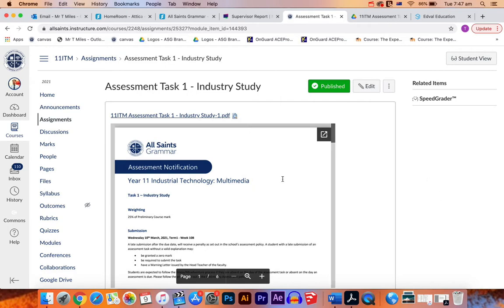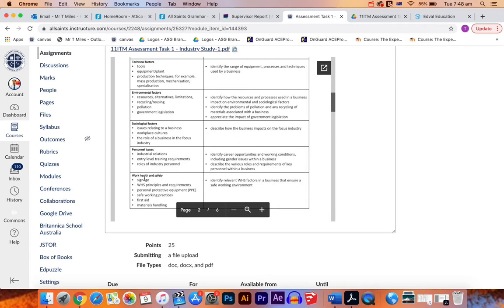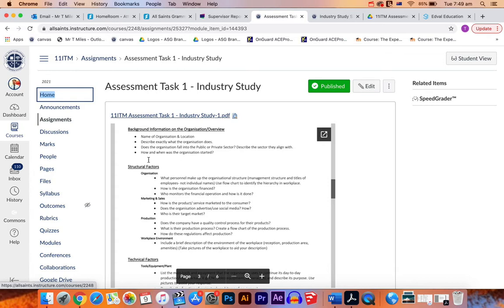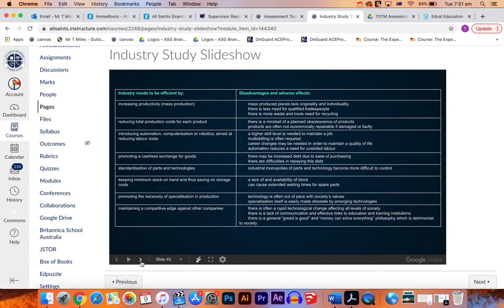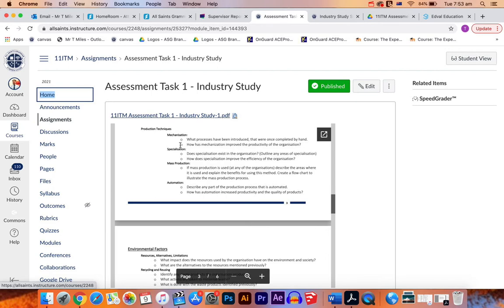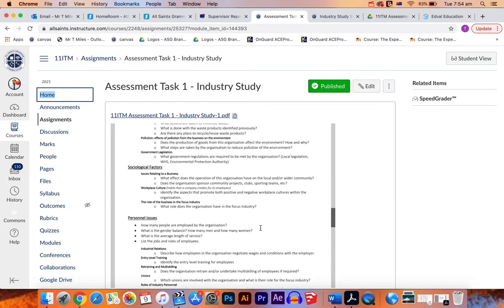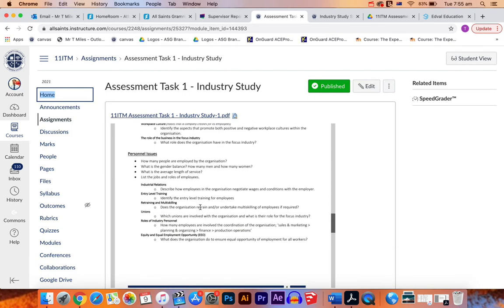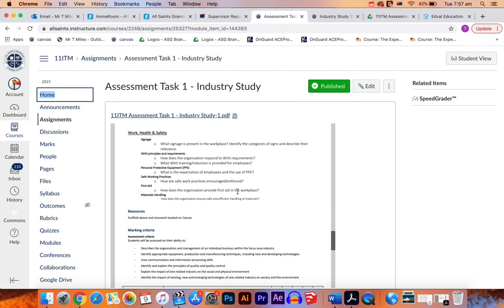Industry Study Task Outline